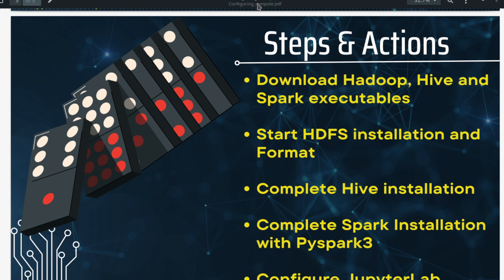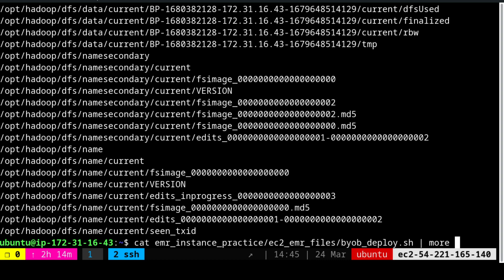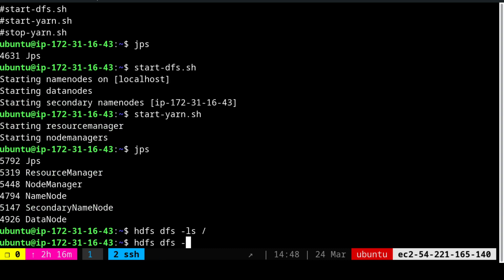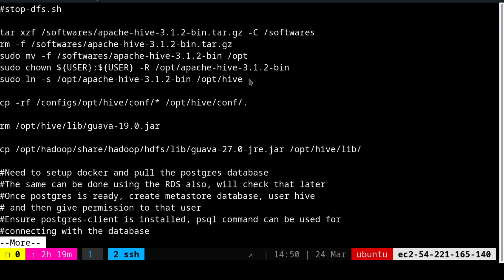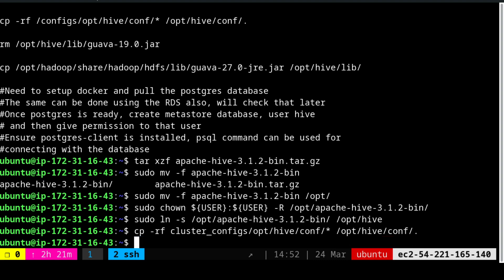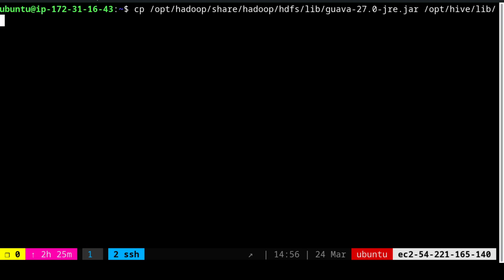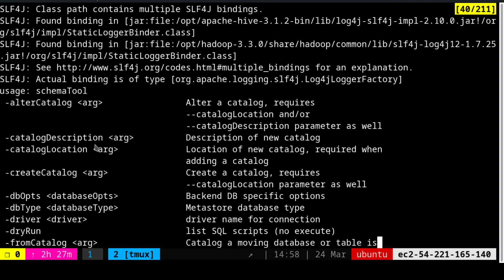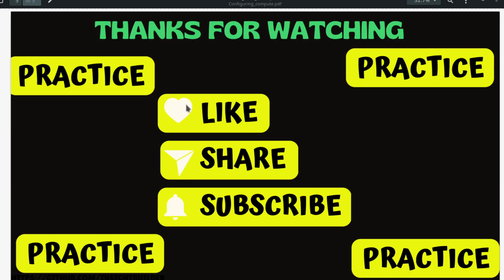How to Install Hive and Set Up Metastore in Big Data Cluster:From Installation to Querying HDFS Data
You have completed the below steps and you are getting closer to Owning Your own Big Data cluster
1) Download Hadoop, Hive and Spark executables
2) Start HDFS installation and Format

This video will show the steps for installing Hive and do a little command line activity with hdfs dfs command
3) Complete Hive installation

The Next videos in the series will take care of rest of the steps.
3-b) Continuing the Hive Metastore Configuration
4) Complete Spark Installation with Pyspark3
5) Configure JupyterLab

If you are new to this series, then take a look at the earlier videos tagged in this series. It all starts by understanding the basic architecture of the Cluster. Video Introduces how the Environment can Set up in Cloud Instance:
1) EC2 instance : T2 Large
2) SSH connection setup for Ubuntu user
3) Password-less login for Ubuntu User
4) Setting up Python & Docker
5) Pulling Postgres Docker and configuring Hive access

This video is part of the BYOB (Build Your Own Big data Cluster) series, located here

The other supporting playlists are